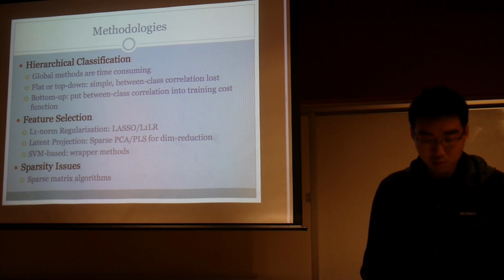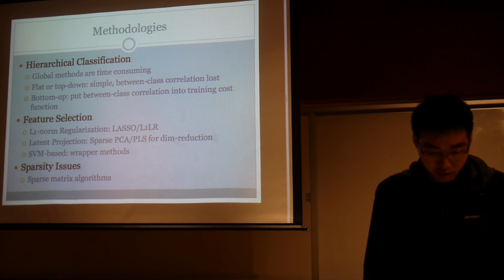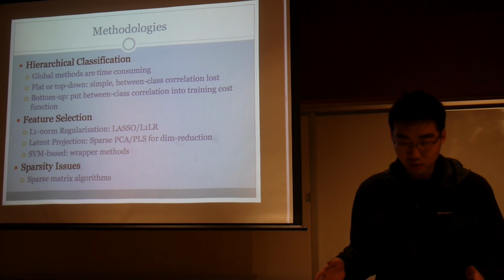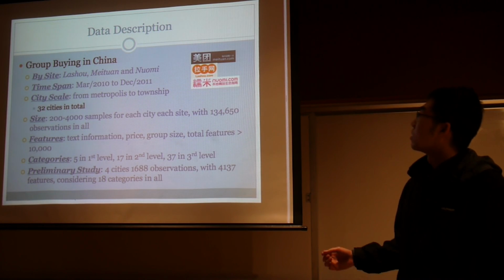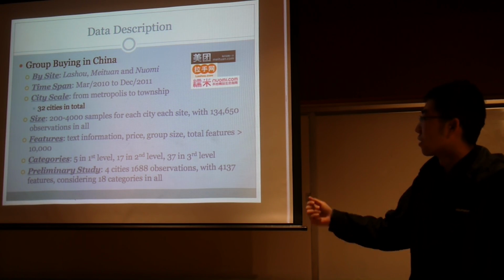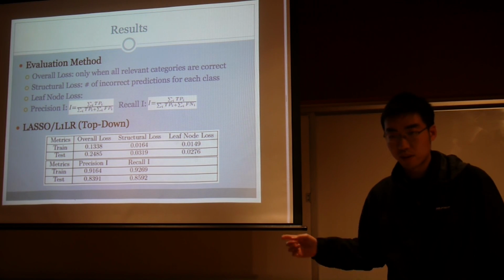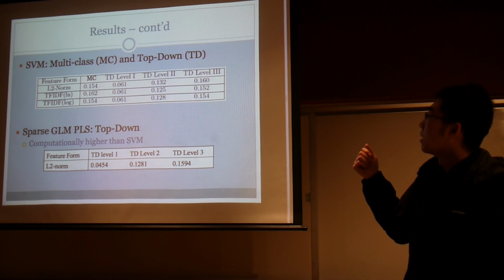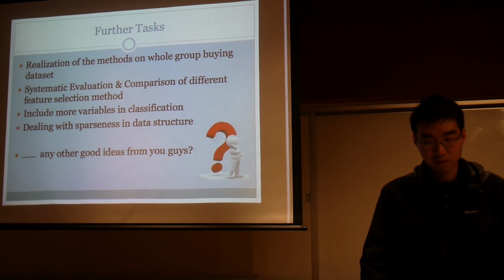Midterm project presentation 6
Scalable Machine Learning Class midterm project presentations